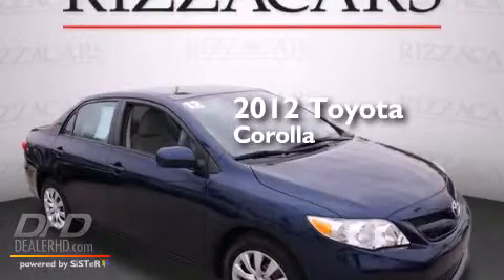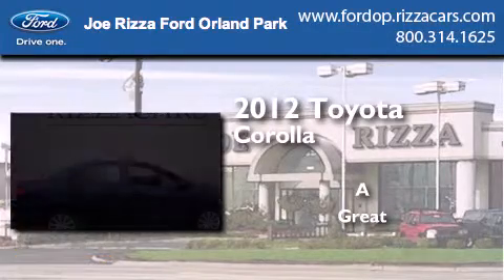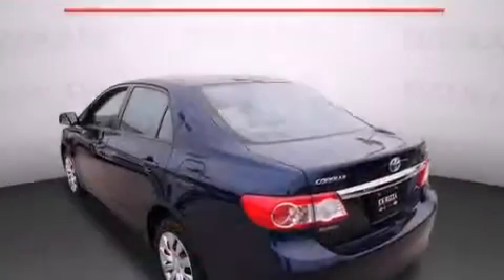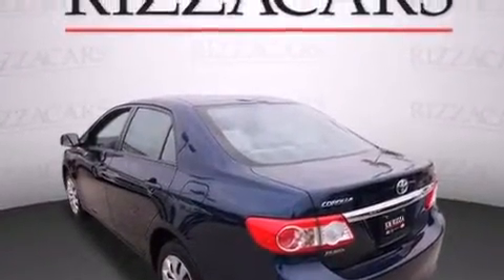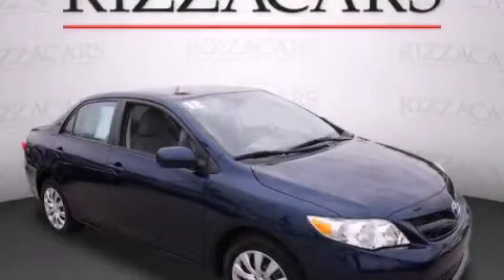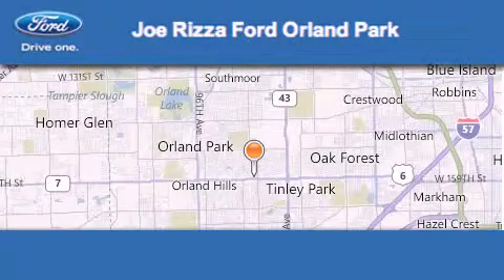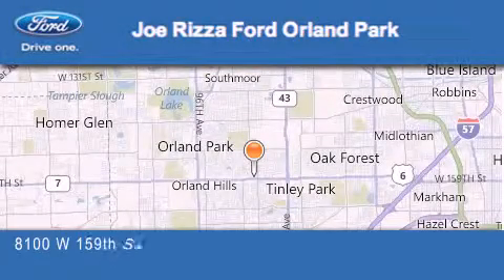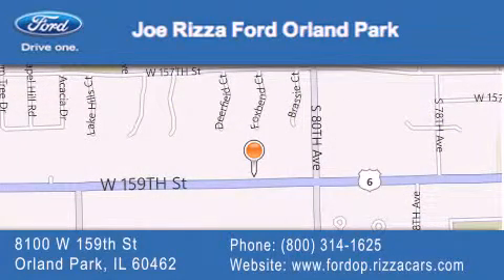2012 Toyota Corolla Chicago IL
We have been honored to serve the Orland Park IL area , we promise that your experience at our dealership will exceed your expectations ! Year : 2012 Make : Toyota Model : Corolla Engine : 1.8 Trans . : Automatic With Overdrive Exterior : Nautical Blue Metallic Miles : 25,166 Interior : Ash Stock : NDE1559A Joe Rizza Ford Orland Park 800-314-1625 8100 West 159th Street Orland Park , IL 60462